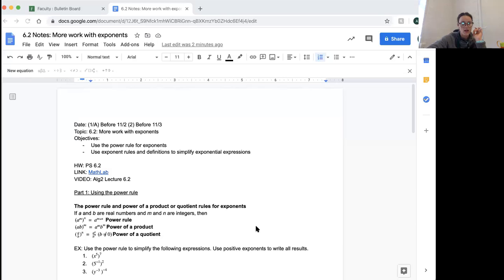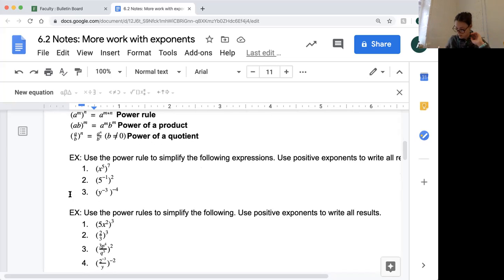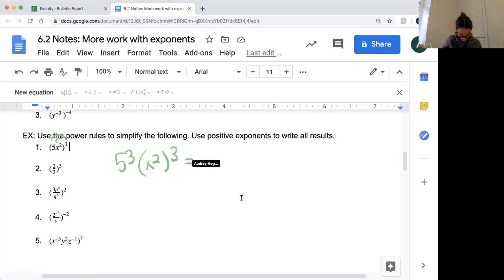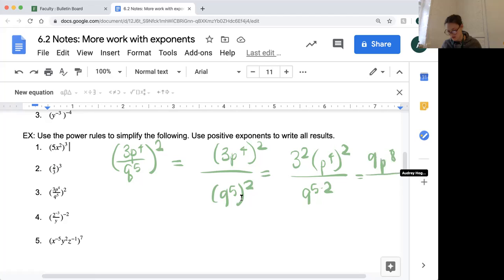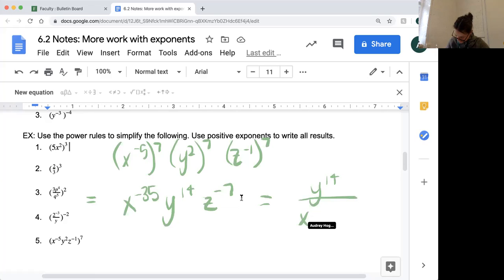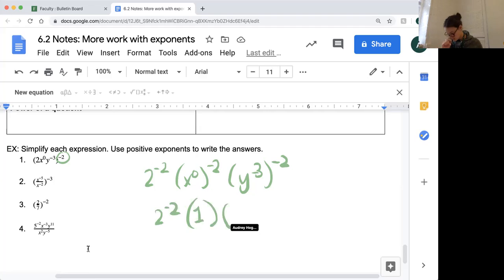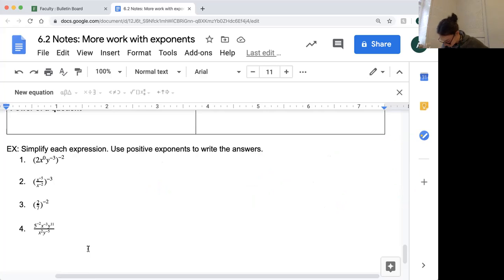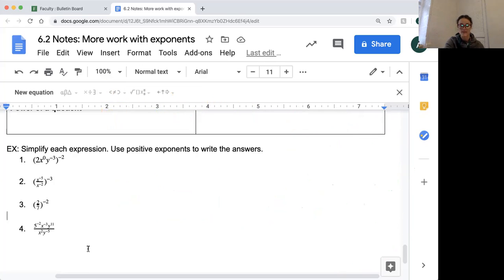Alg2 Lecture 6.2